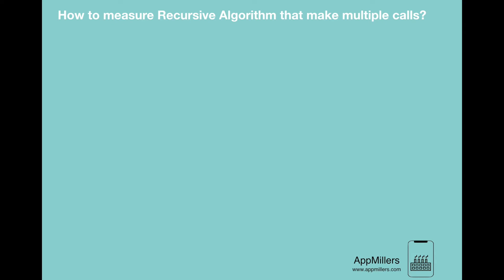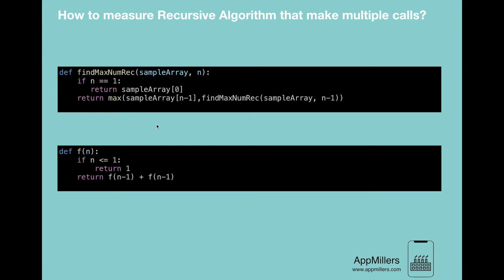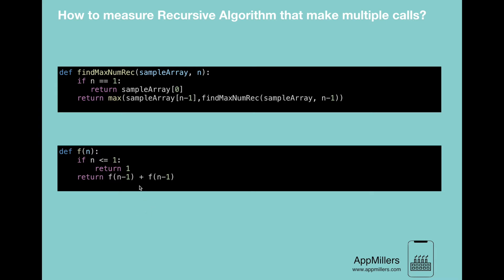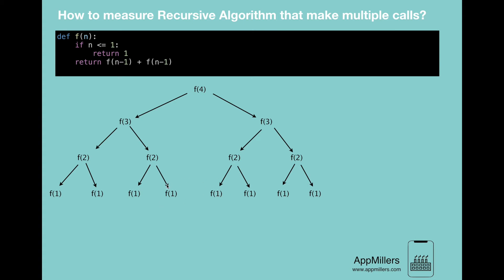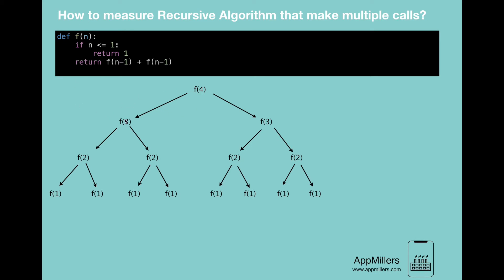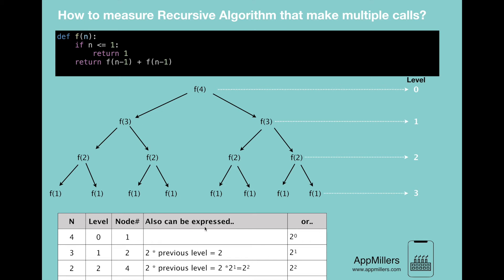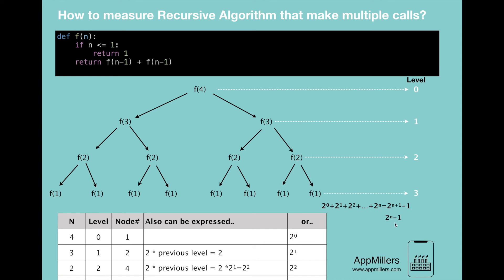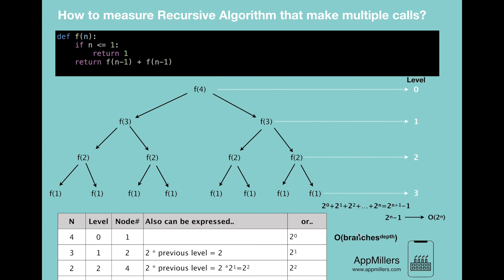How to measure Recursive Algorithms that make multiple calls?